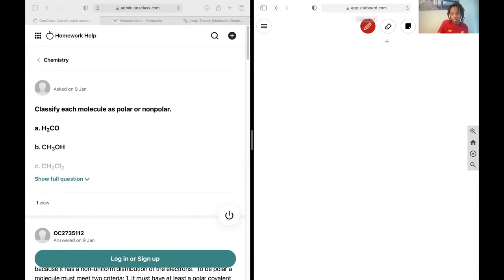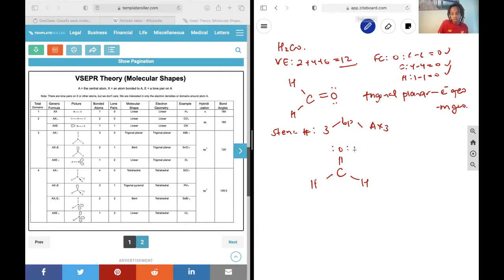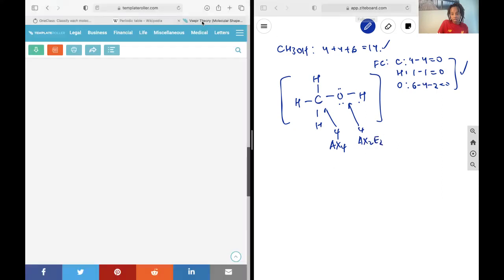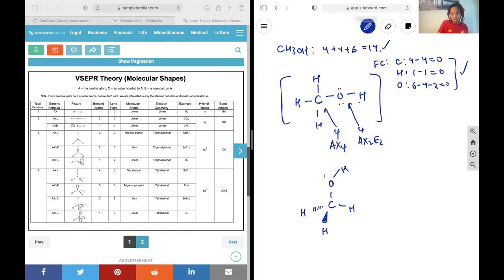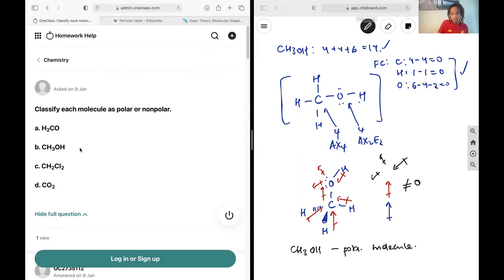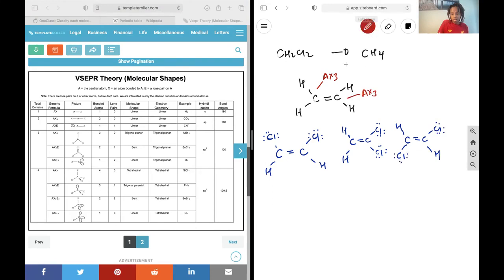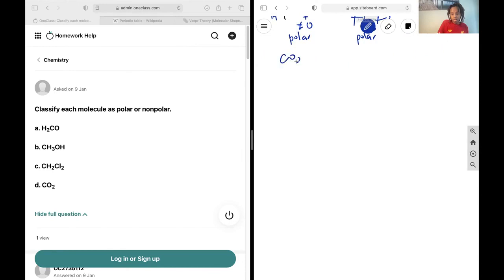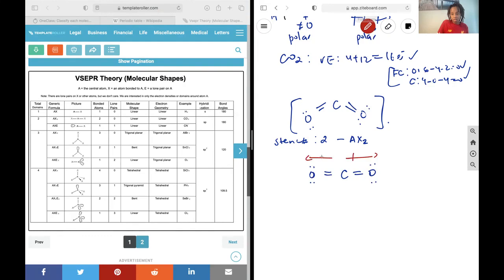Classify each molecule as polar or nonpolar a H2CO b CH3OH c CH2Cl2 d CO2